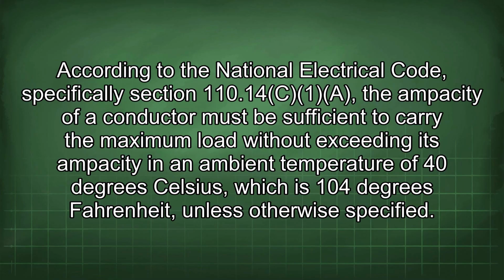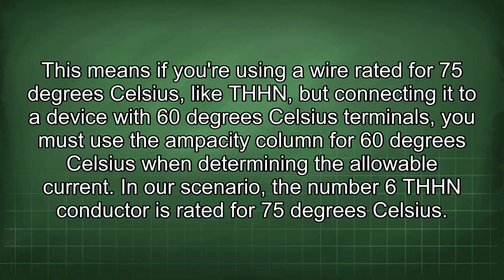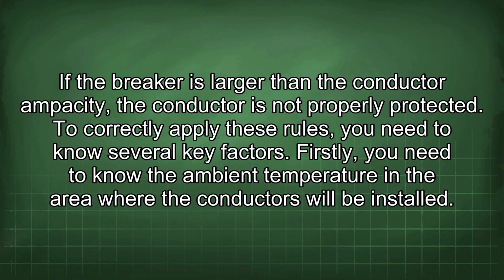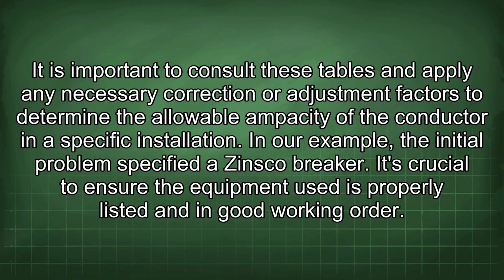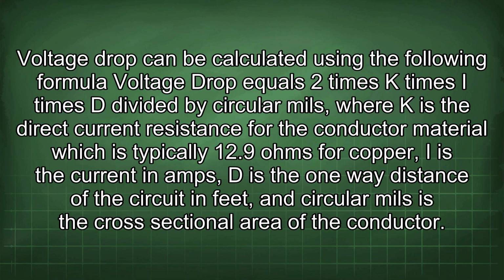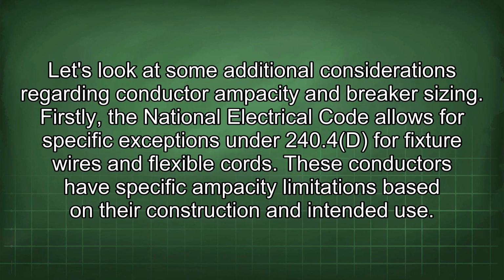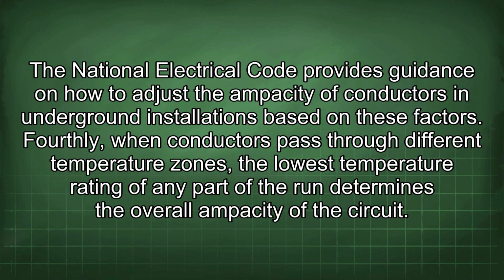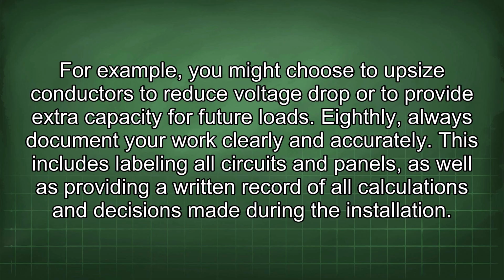Sizing Conductors and Breakers per NEC 110.14 and 240.4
Explore conductor and breaker sizing according to NEC 110.14(C)(1)(A) and 240.4(B). Learn about ampacity, temperature ratings, and proper conductor selection. Understand why a 60 amp breaker might not work with #6 THHN.